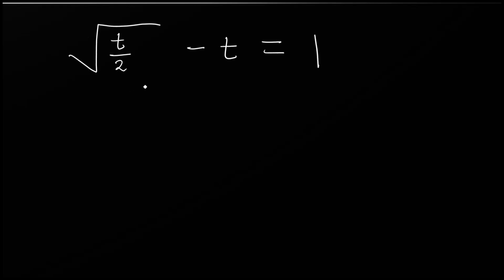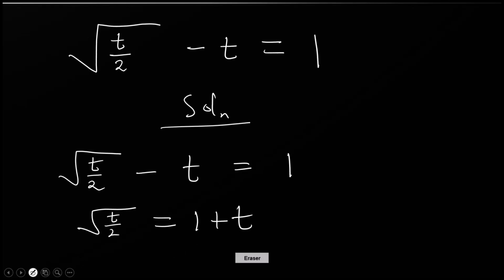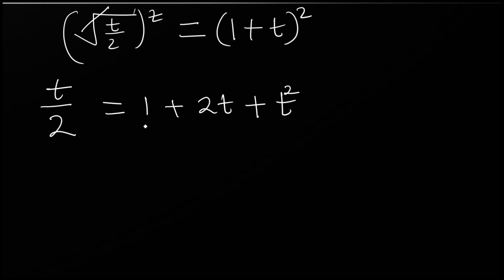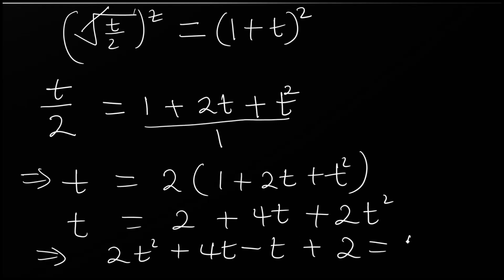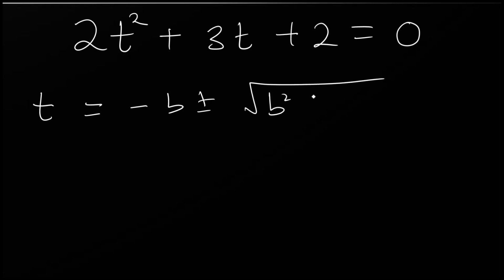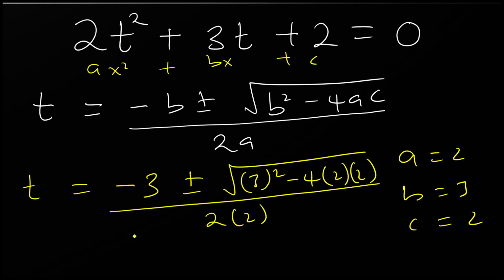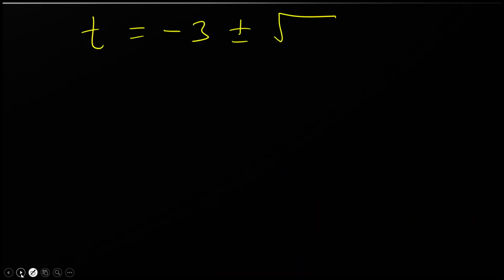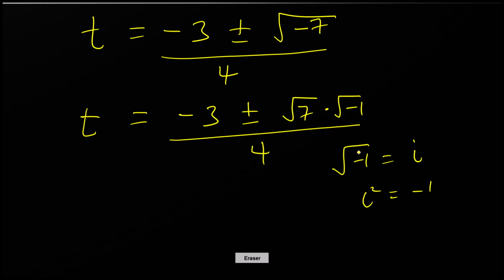Canada| A Very Nice Math Olympiad Question Beautitully Solved.